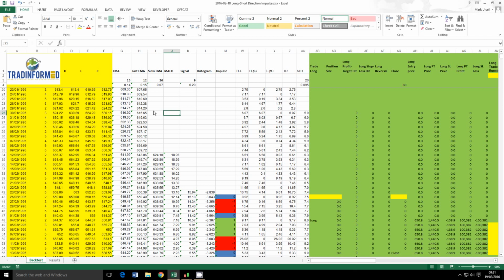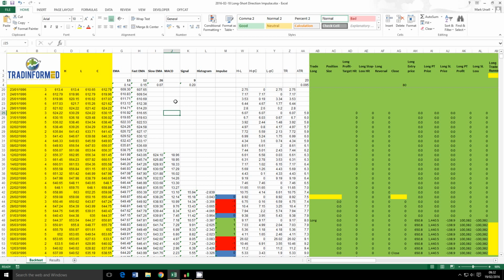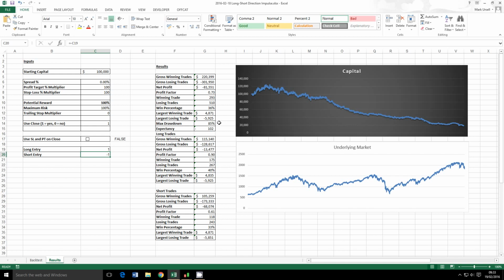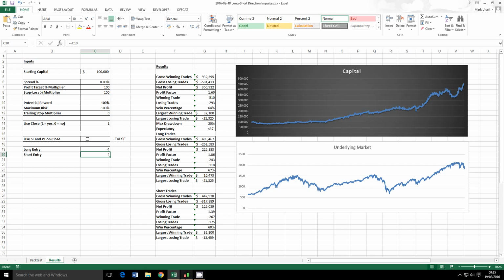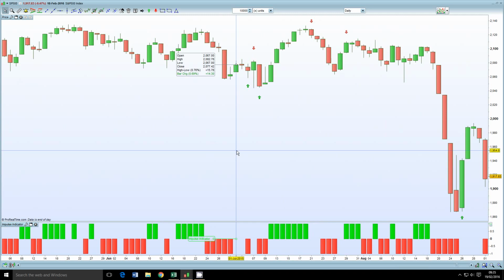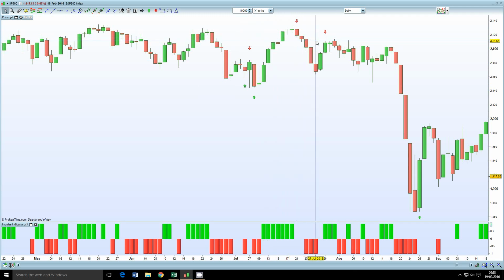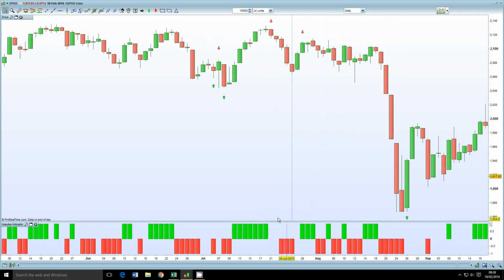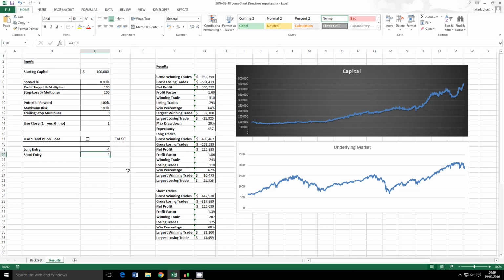How to Trade the S&P500 Using the Impulse Indicator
Alexander Elder's Impulse Indicator was designed to trade fast moving momentum stocks. In this video, I show how we can use this indicator to trade the S&P 500, a relatively slow-moving index. The results show that the strategy has been profitable in almost 70% of trades over the past 20 years.

▶Get the strategy details and results by reading the accompanying article